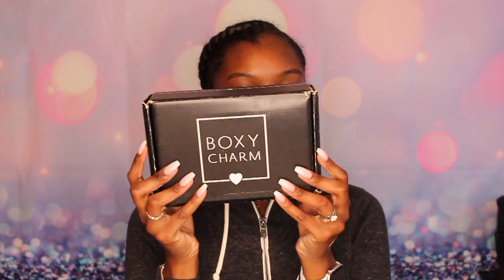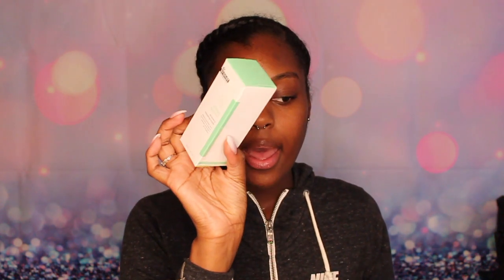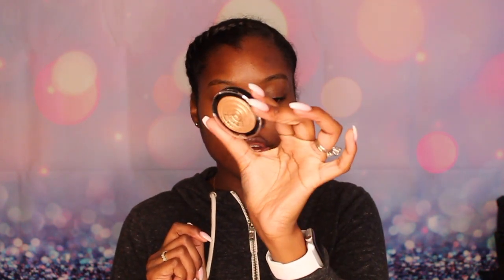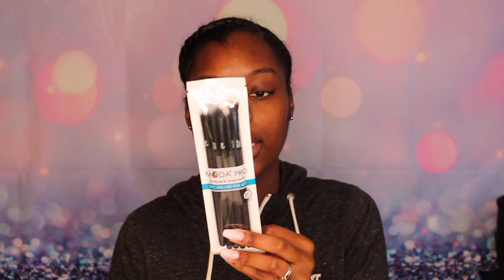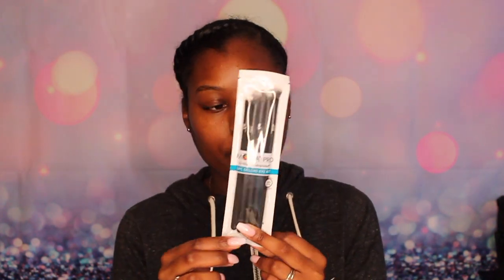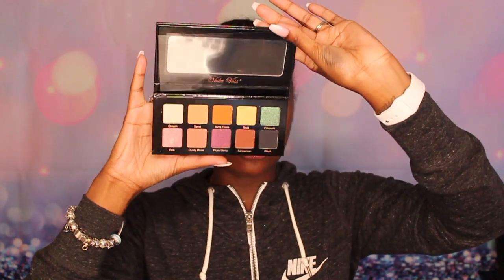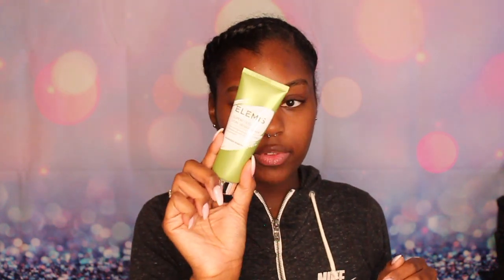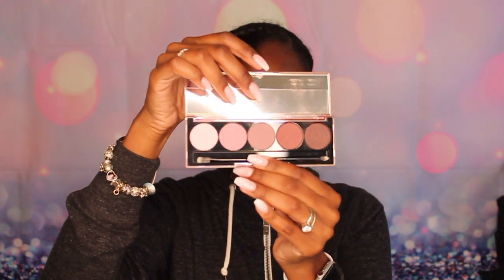September and October BoxyCharm Unboxing | K. Melton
Hey Y'all. They are listed below. Each product is worth way more than what I pay for the subscription box.
SEPTEMBER BOX:
-Dr. Brandt - Hydro Biotic Recovery Sleeping Mask
-Becca Hydra-Mist Set & Refresh Powder